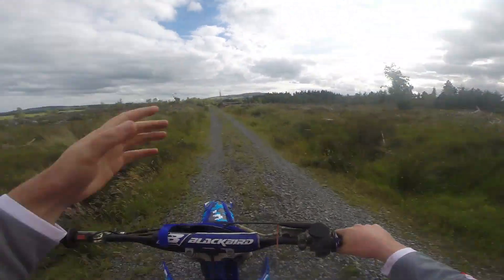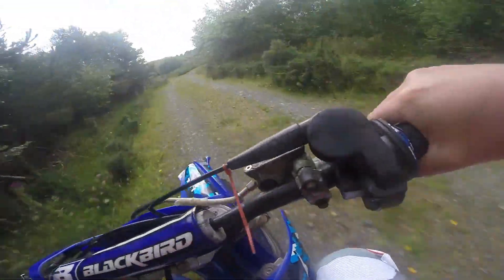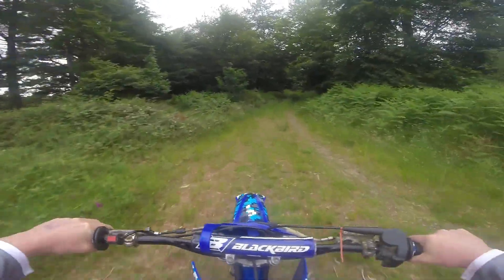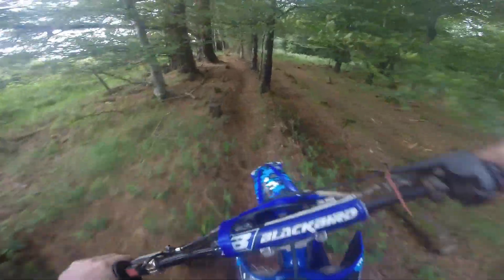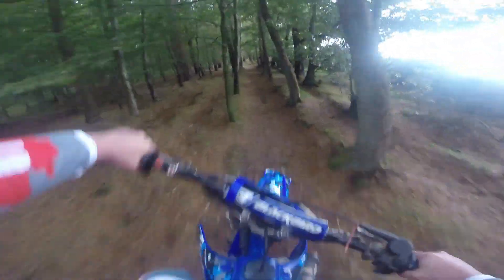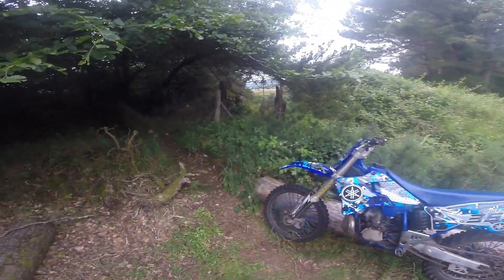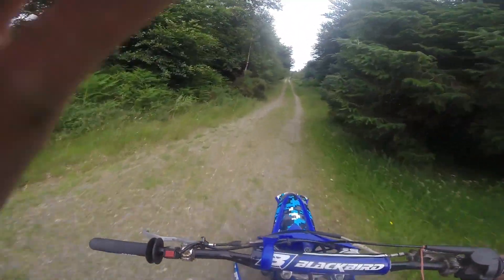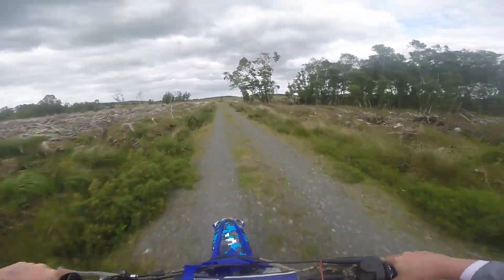Where I Dirtbike/Dirtbike Adventure Woods Riding.Secret Tracks!!2stroke Yamaha Yz 250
In this video we get out on the bike discover some of my riding spots and secret tracks.Hope you enjoy any questions leave them in the coments hope it helps.Enjoy